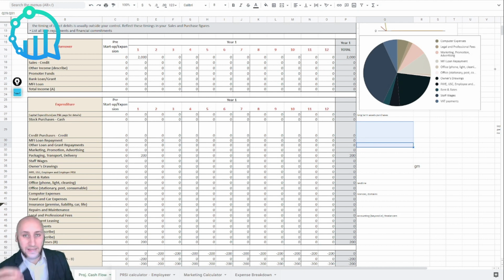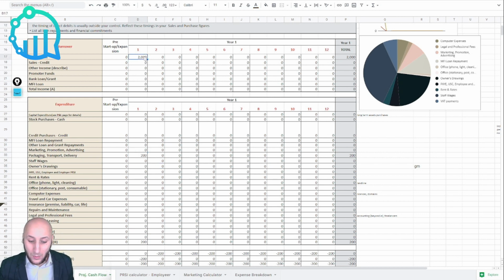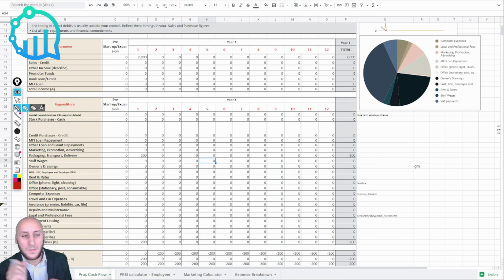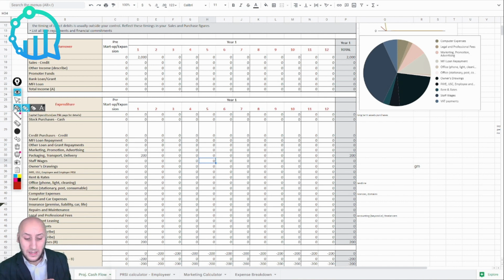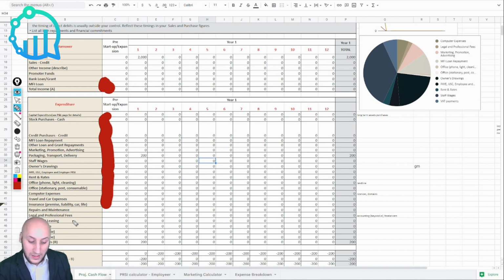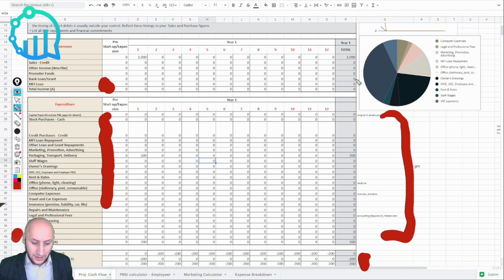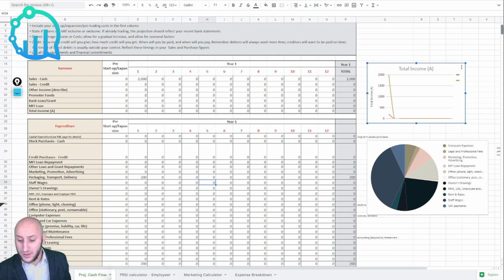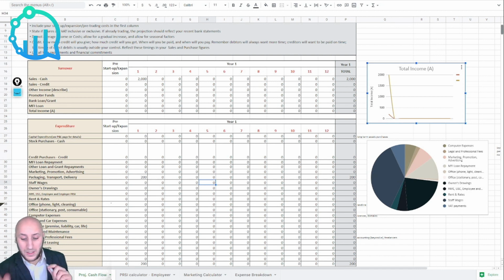Start a business Ireland - Financial predictions expenses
Thankfully once you have completed the revenue predictions, the expenses should be a lot easier, putting aside the tax obligations, Vat and employee-related taxes.

I suggest speaking with your accountant about these figures and how they will affect your forecast, as it can change from year to year.

We will look at the correlation between revenue and expenses, called Cost of sales or COS for short.